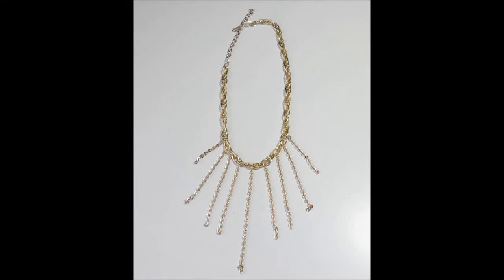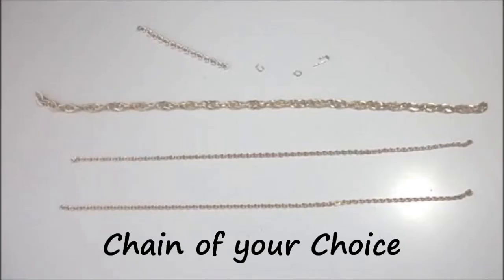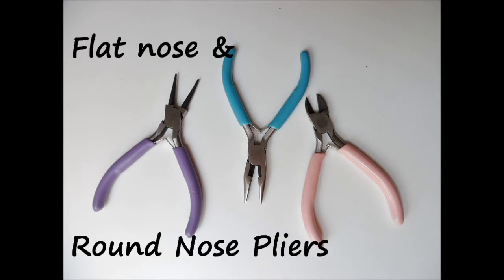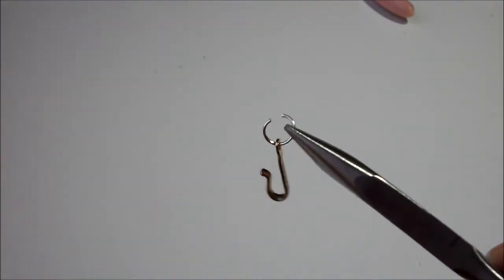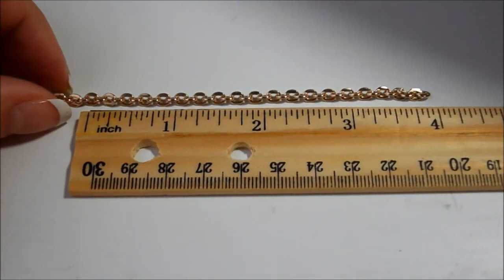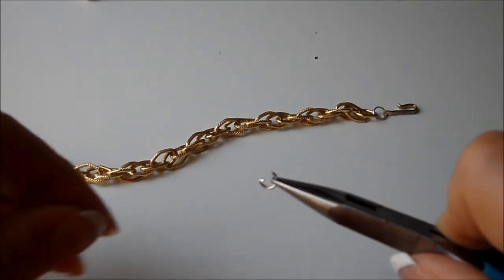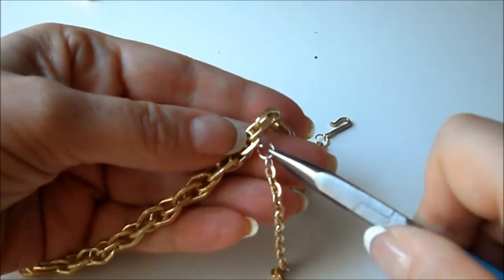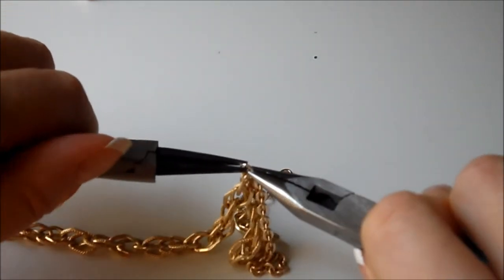DIY Waterfall Chain Necklace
Make a splash with your own Waterfall Chain Necklace.  Using simple supplies, follow this easy tutorial brought to you in partnership with AllFreeBeadedJewelry.com. Visit their site and subscribe to the free monthly newsletter and find hundreds of free projects like this one.